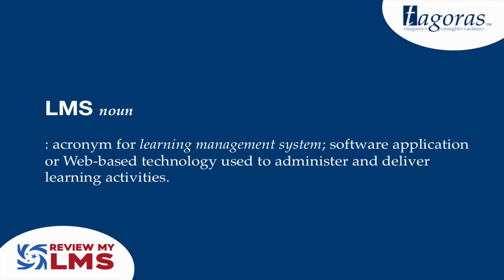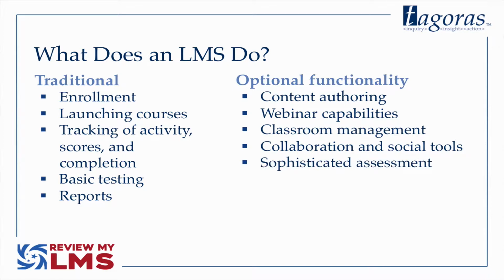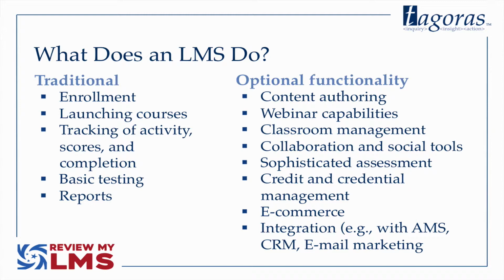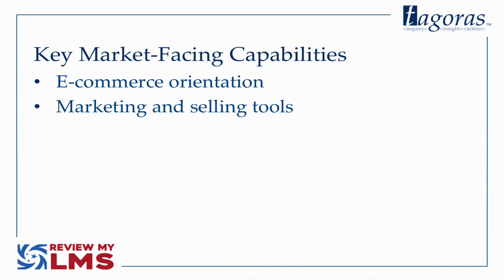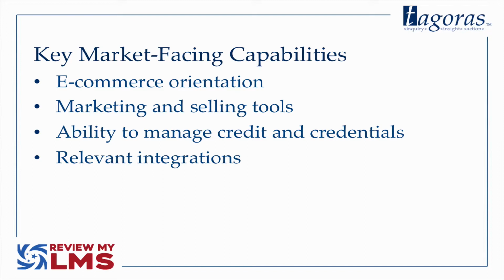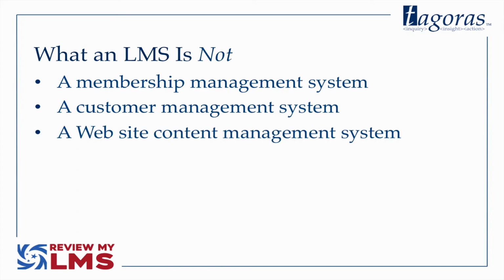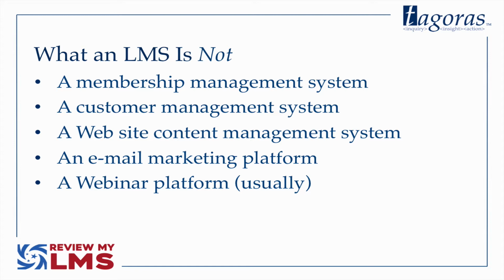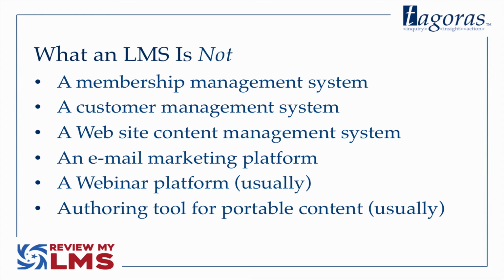Understand "LMS" in 10 Minutes or Less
This brief video provides a primer on what a learning management system, or LMS, is and what to expect or not expect from implementing one. The perspective offered here is specifically for market-facing learning businesses - that is, organizations and individuals that market and sell education to members or customers.